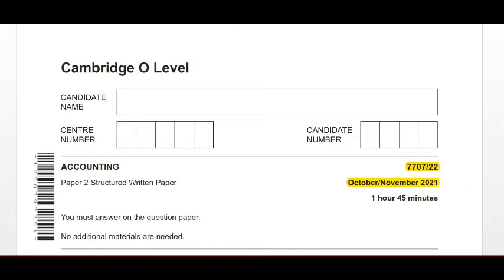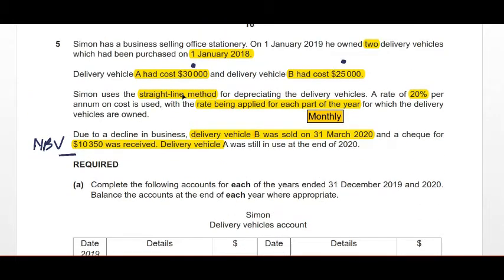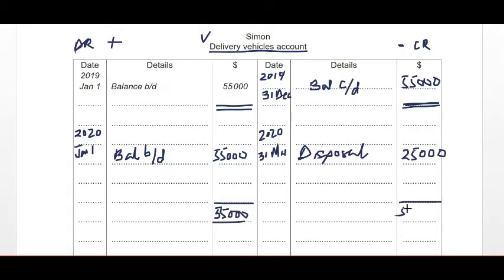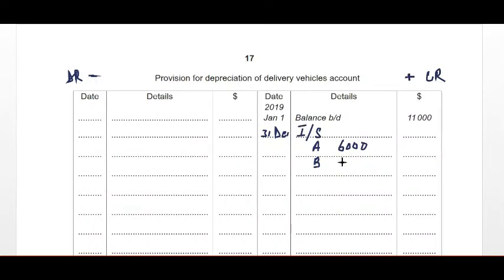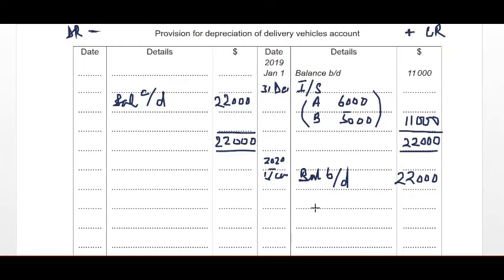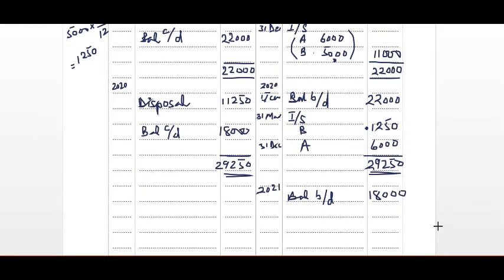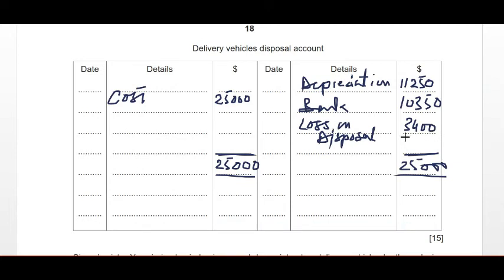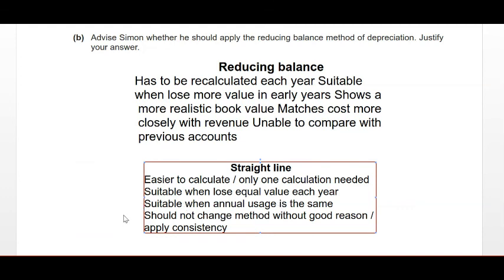SOLVED Depreciation and Disposal Olevel ACCOUNTING Paper 2 Q-5 O/N 2021 - Sir YUSUFI 7707_w21_qp22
SOLVED and EXPLAINED
DEPRECIATION Calculation and Provision for Depreciation and DISPOSAL ACCOUNT

Question 5
Olevel ACCOUNTING Paper 2
October November 2021 Past Paper

Sir ABDULLAH NABI YUSUFI - AcademiaUK DHA Karachi
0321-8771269